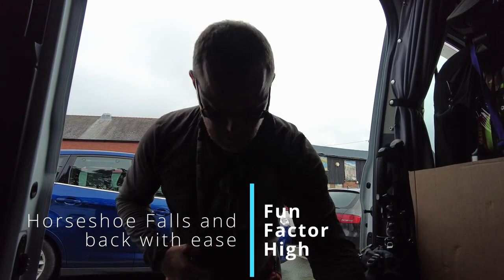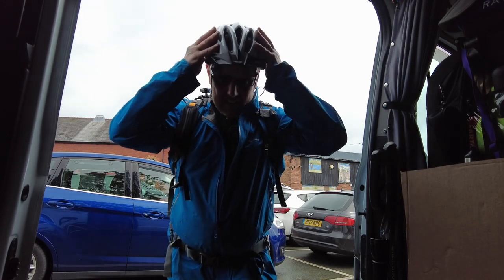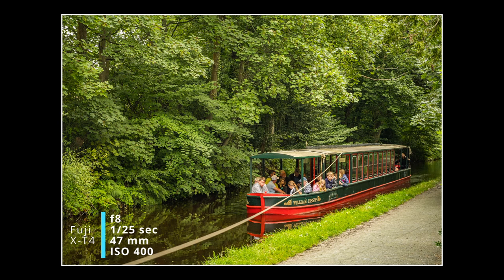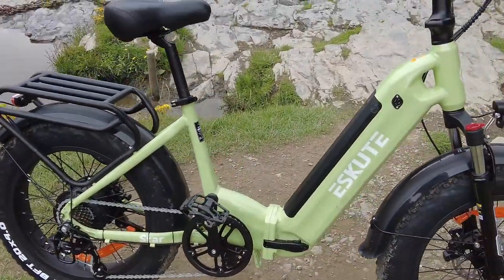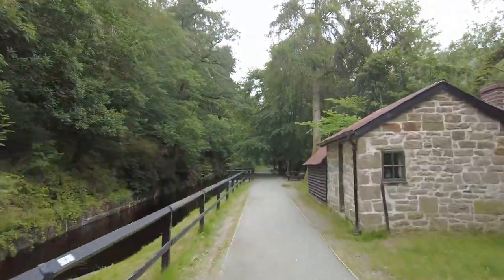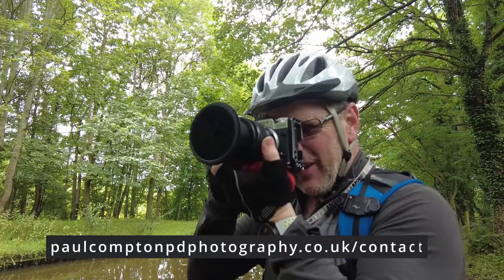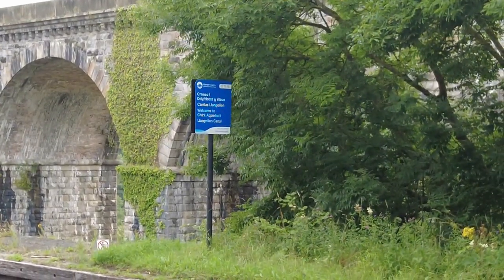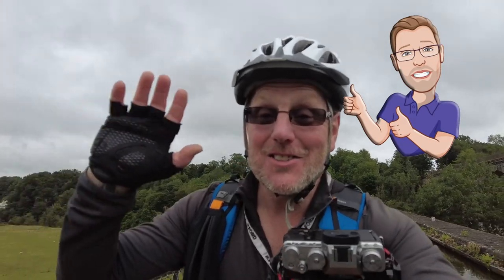Low Mobility Photography Eskute Star eBike Llangollen Horseshoe Waterfall, Canal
So i use a new ebike to get me out and along the Llangollen Canal this is perfect for low mobility, and folk that just struggle to walk far, The Star electric bike can help... its a great way to get out if you cant do the walking.

Mind Stream - Chris Haugen.
Pink_Horizon.